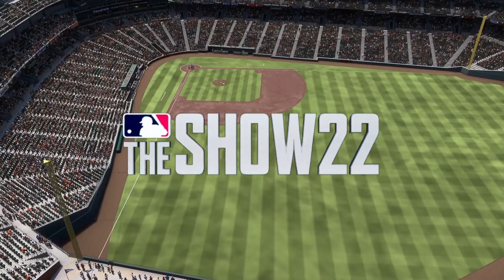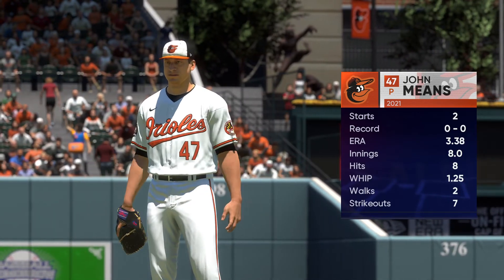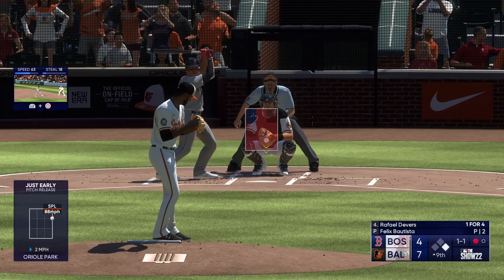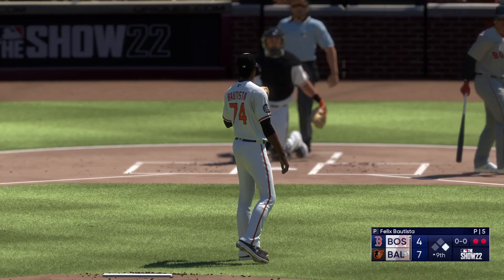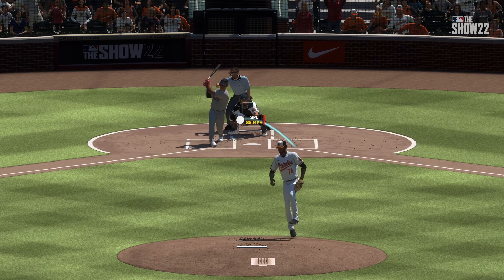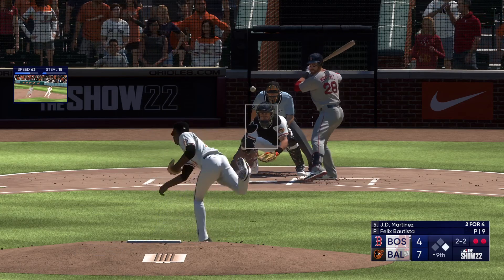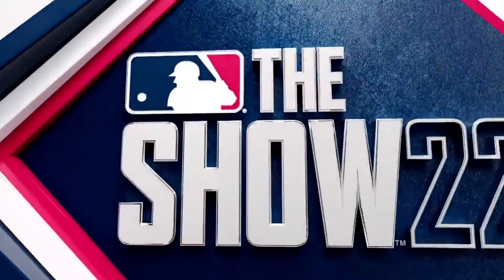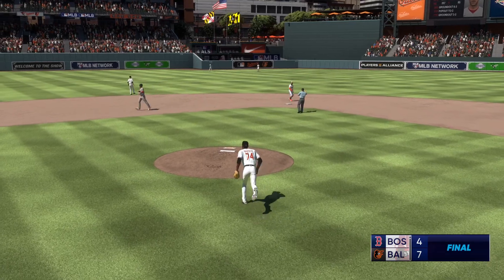【MLB THE SHOW 22 PLAYER LOCK / メジャーリーグプレイヤーロック】ORIOLES 74 FELIX BAUTISTA オリオールズ フェリックス・バウティスタ選手